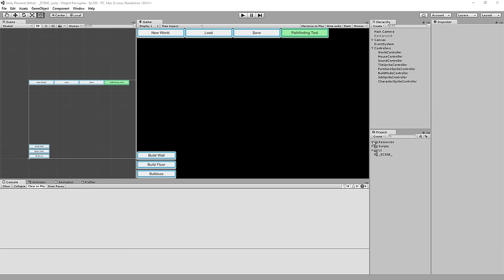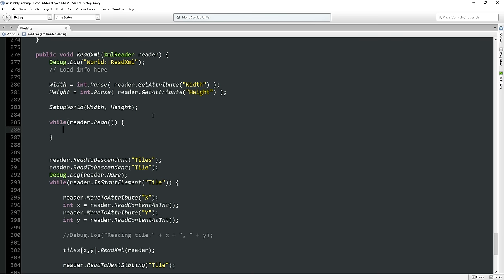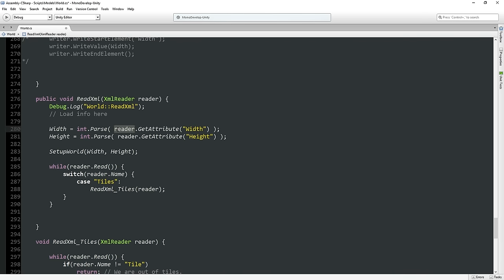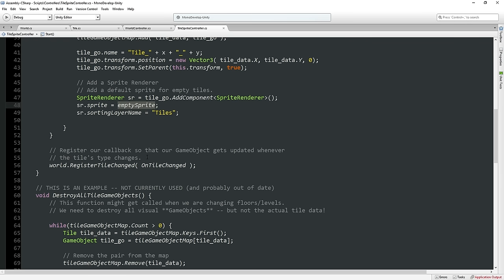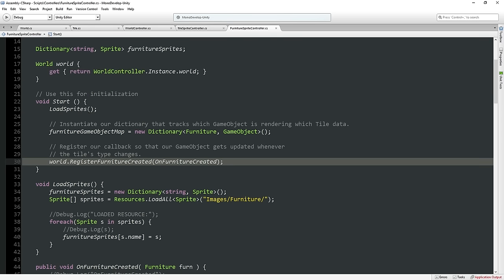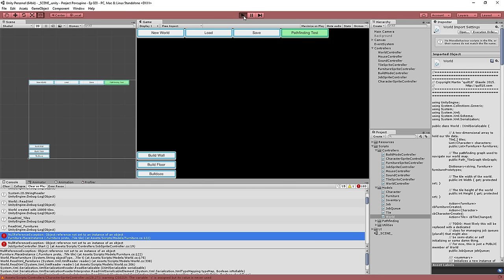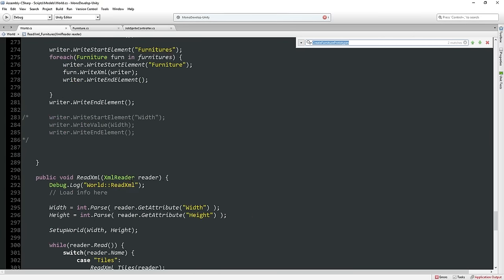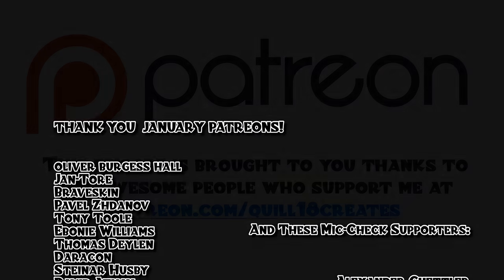Unity Base-Building Game Tutorial - Episode 28! [Saving and Loading]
In which we introduce saving and loading of our game state!